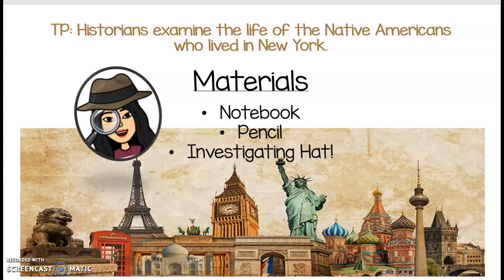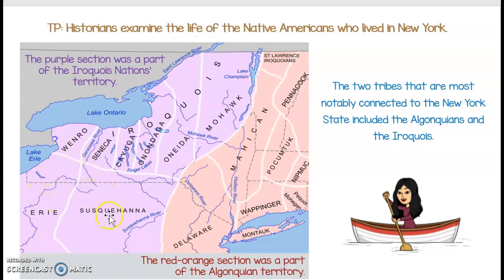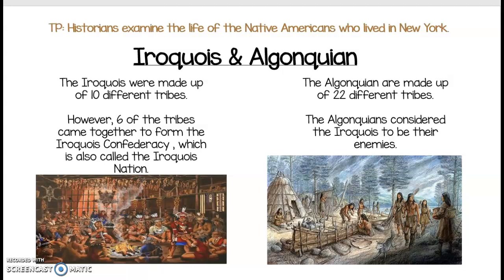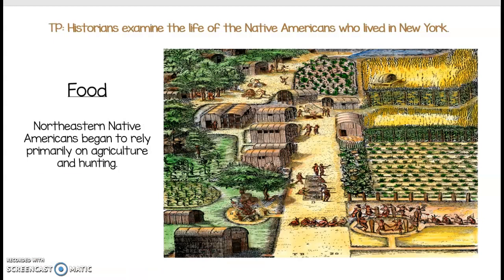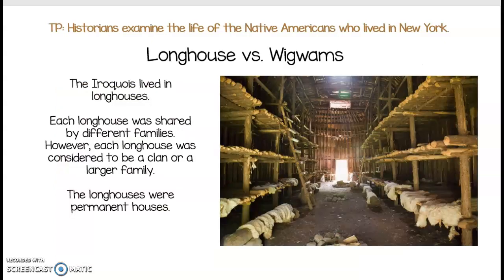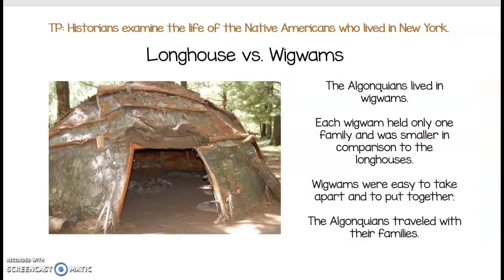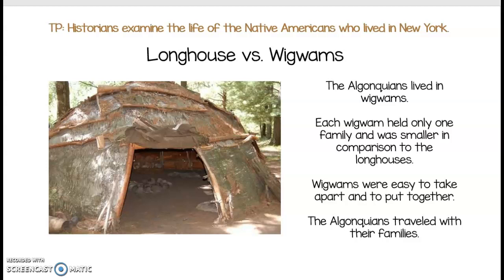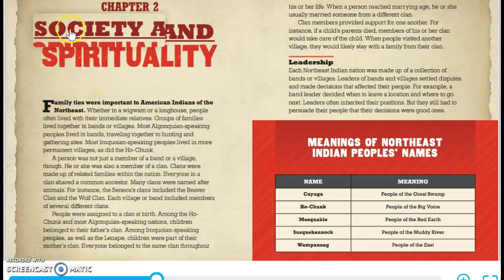Life of the Native Americans